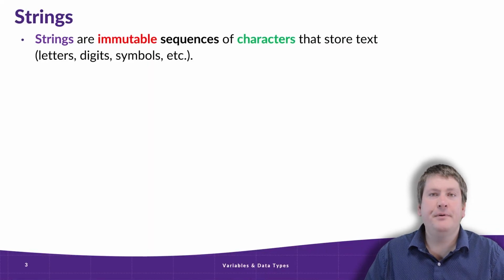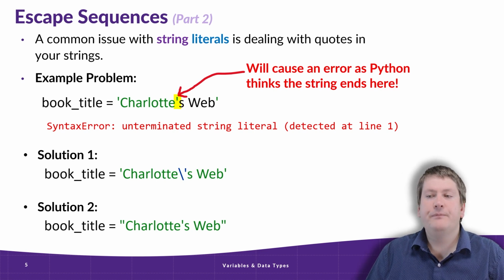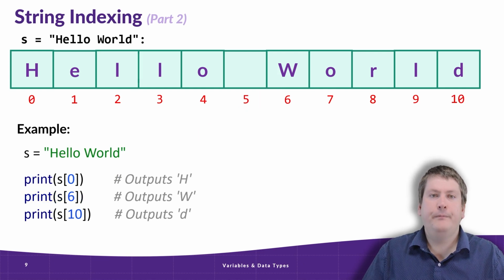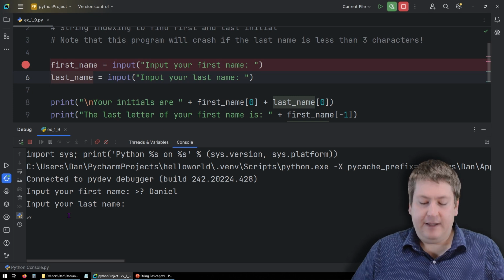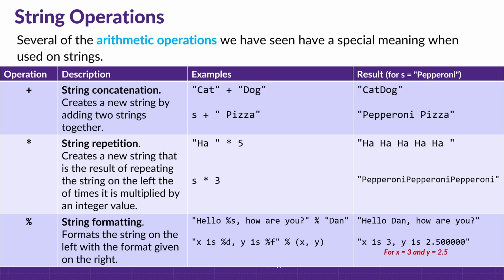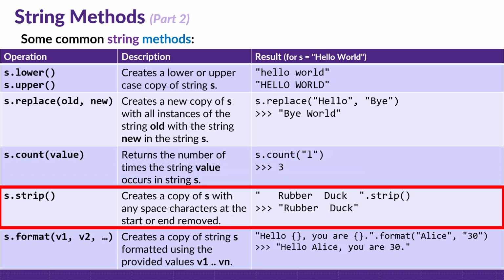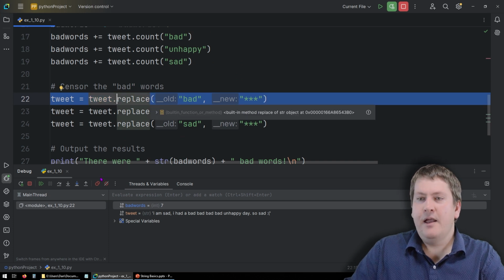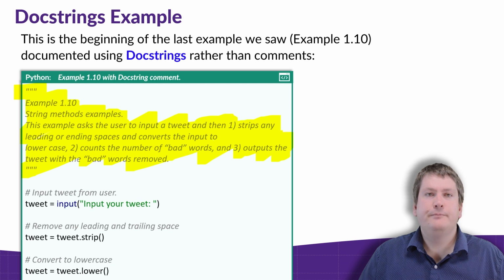CS1026: Strings (Fall 2024)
Chapters:
* 00:00 Intro
* 00:32 String Basics
* 02:14 Escape Sequences
* 06:08 String Length
* 06:59 String Indexing
* 10:16 String Indexing Example
* 15:01 String Operations
* 17:12 String Methods
* 20:23 String Methods Example
* 25:43 Where to Find a List of String Methods
* 26:02 Docstrings
* 27:49 Outro

Examples:
* This video uses examples 1.8 to 1.10, you can find a copy of these files on OWL.